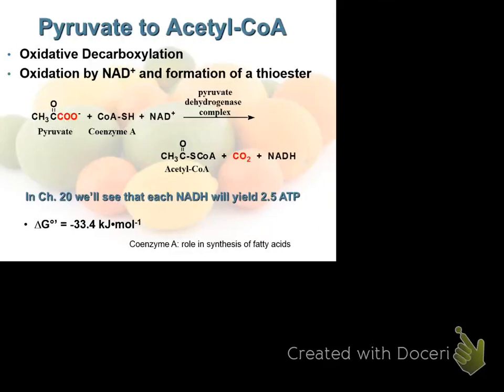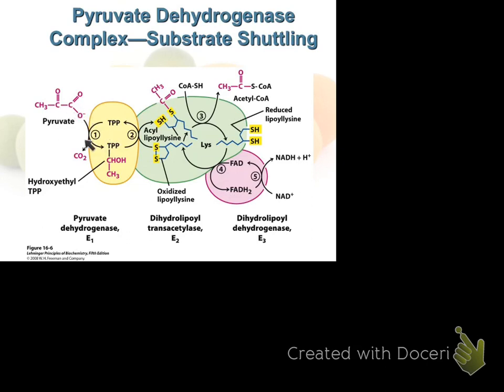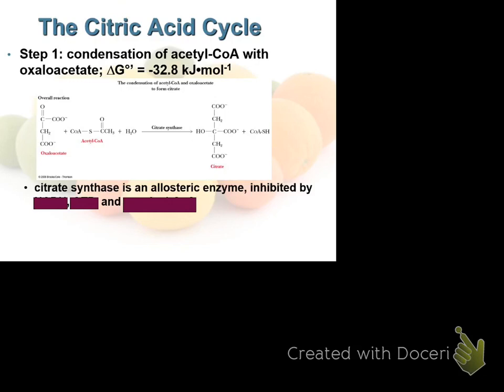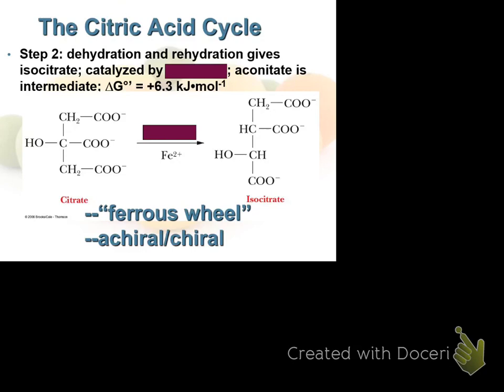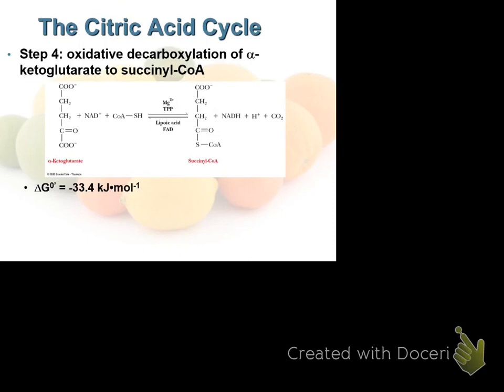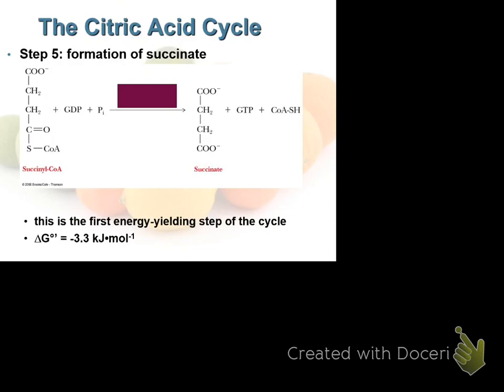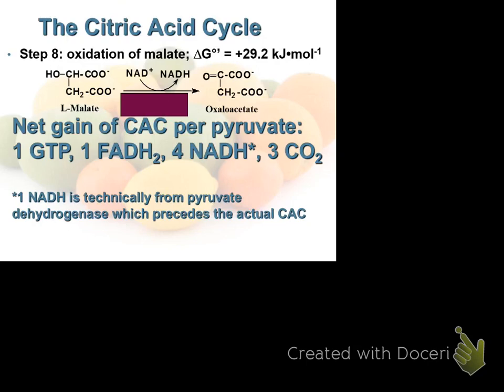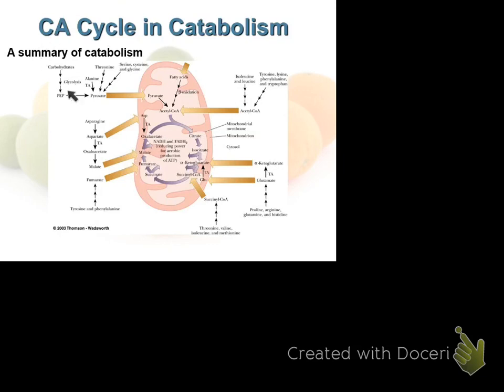citric acid cycle part 2